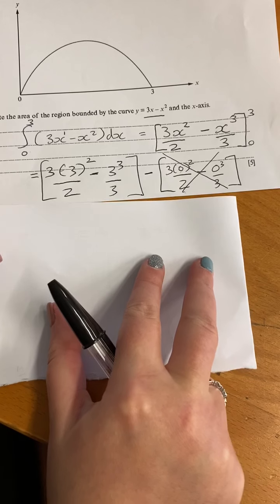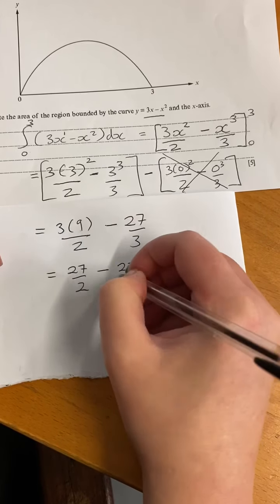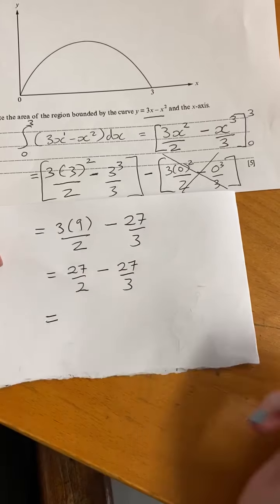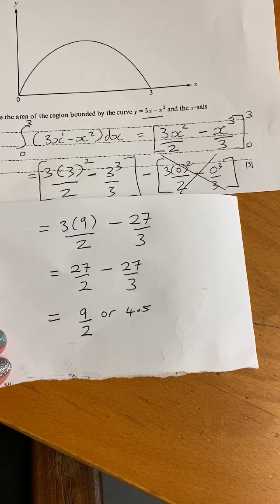Integration ( Additional Maths )